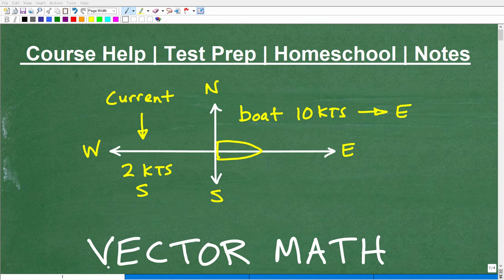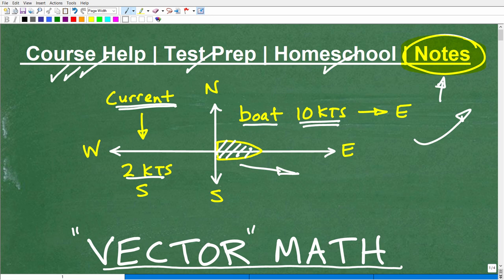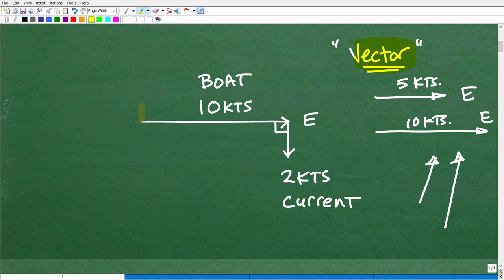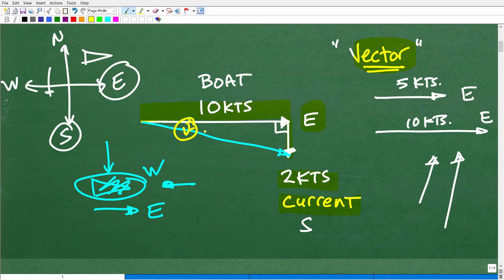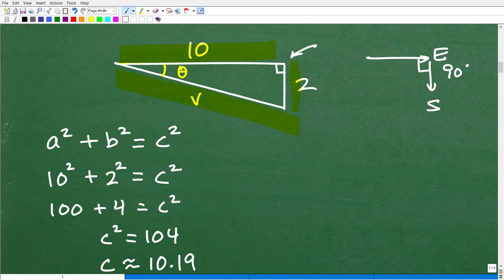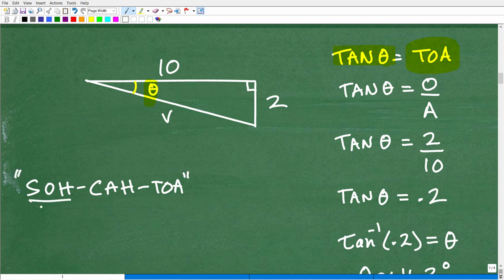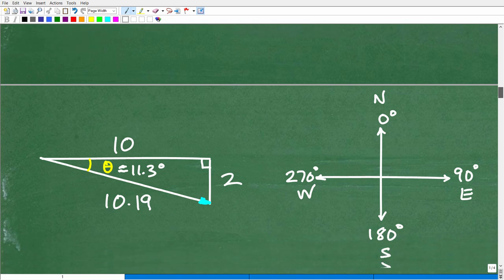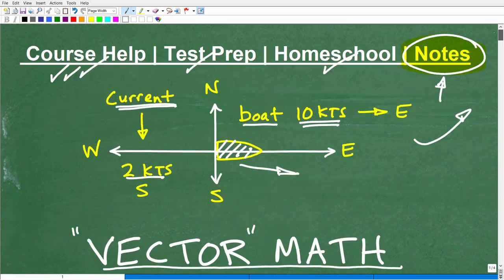Vector Math Problem – Boat and Cross Current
Vector math problem - boat and cross current.  For more math help to include math lessons, practice problems and math tutorials check out my full math help program